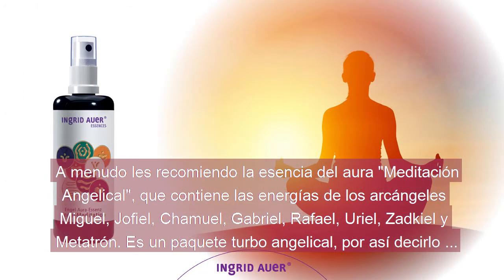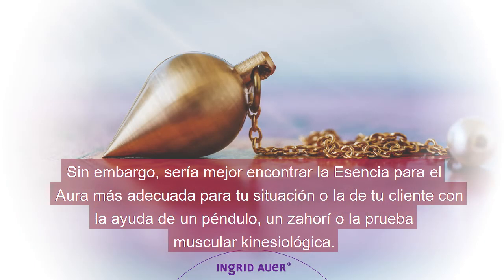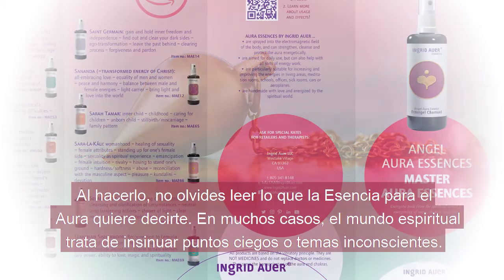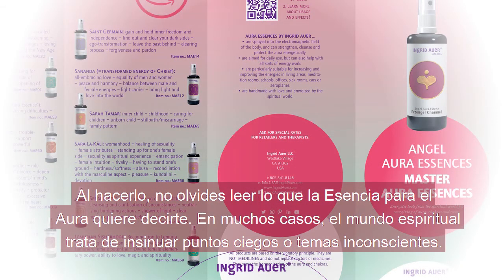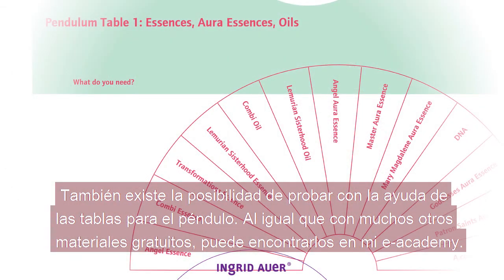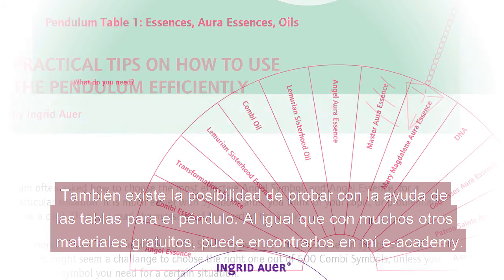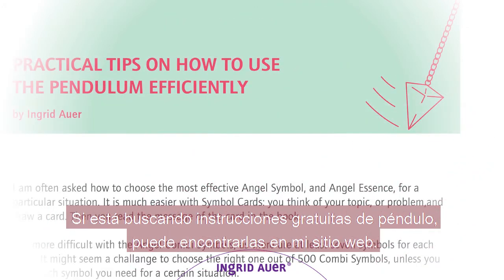CÓMO ELEGIR TU ESENCIA PARA EL AURA | INFO BÁSICA 04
Después de tratar con mis cartas de los símbolos y su aplicación en mis videos anteriores, esta vez me gustaría hablar sobre mis "símbolos líquidos", las Esencias para el Aura, que son igual de importantes.